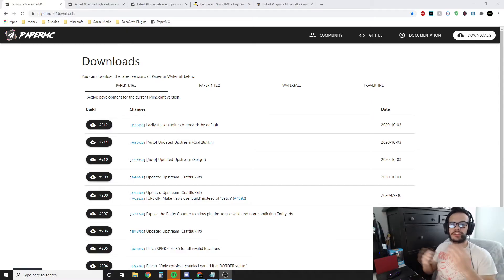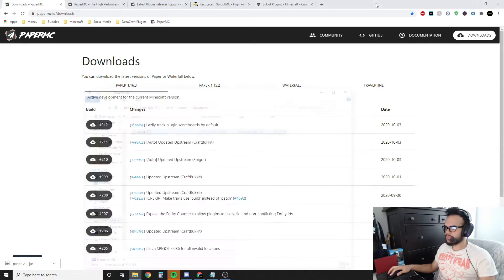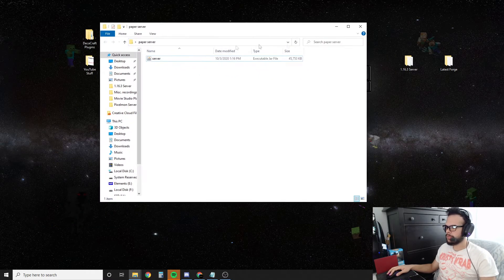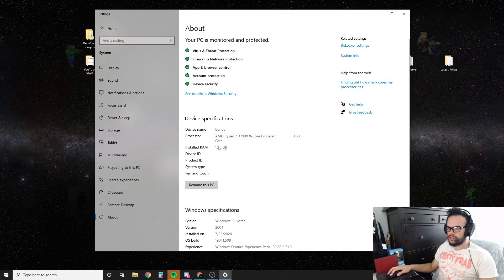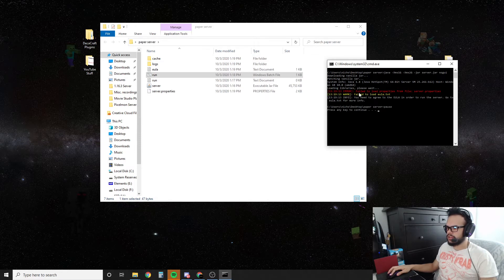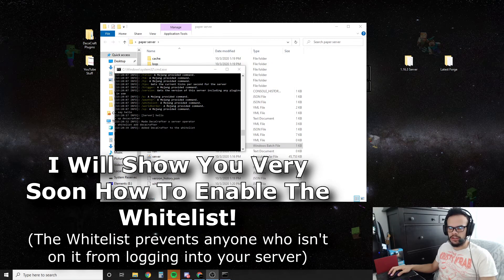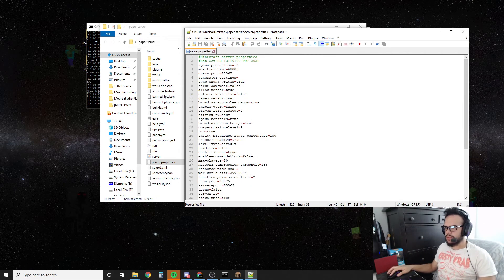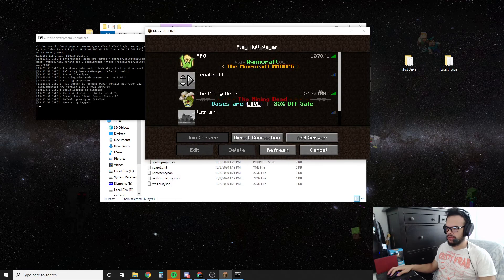How To Make A Minecraft Java (PC) Server With Plugins!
How To Make A Minecraft Server With Plugins!
In this Minecraft Server Tutorial I will be showing you how to make a PaperMC 1.16.3 server.

Gaming Glasses (Cheap and protect your eyes from your monitor)

run.bat
java -Xms1024M -Xmx2048M -jar server.jar nogui
pause